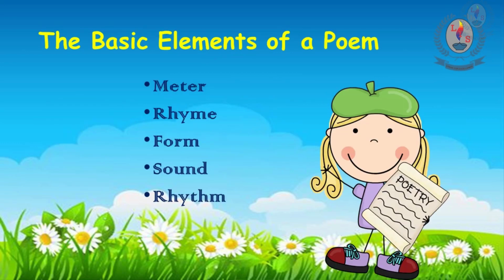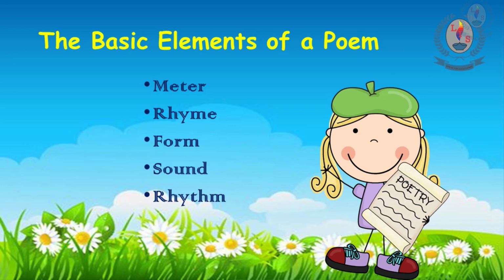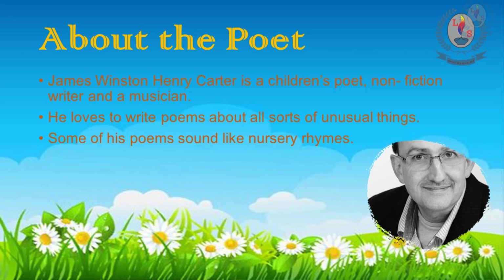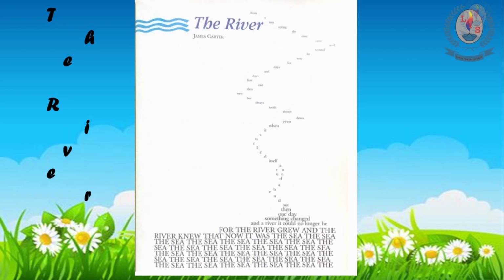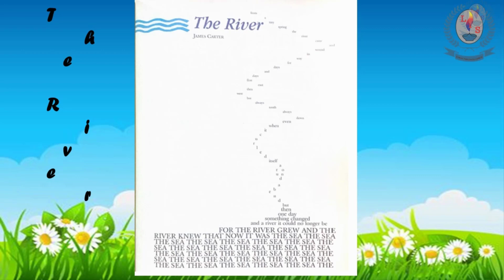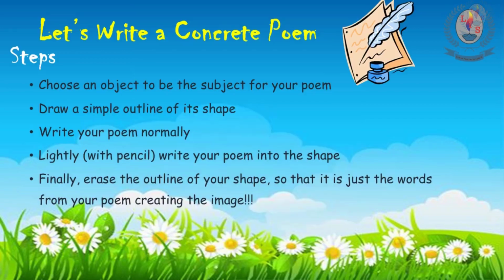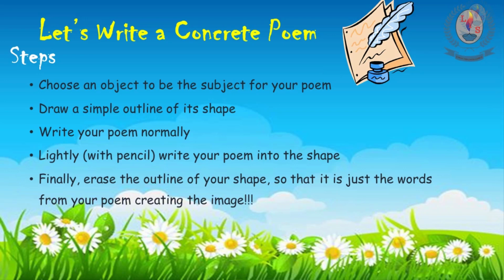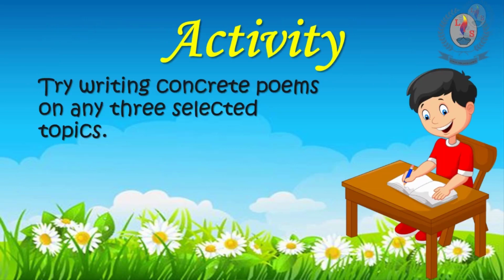Primary 4 - 1st Term - English Literature - Video 8 - The River